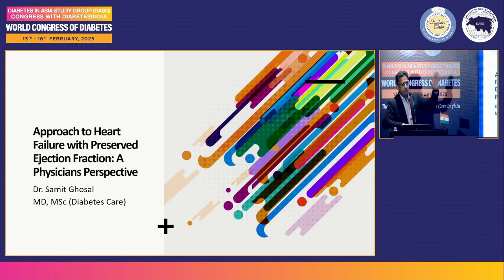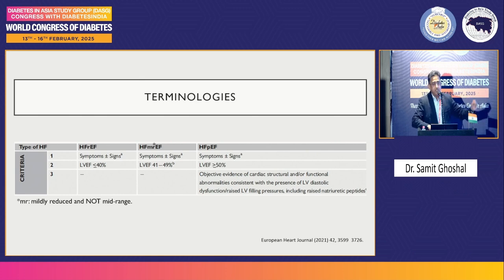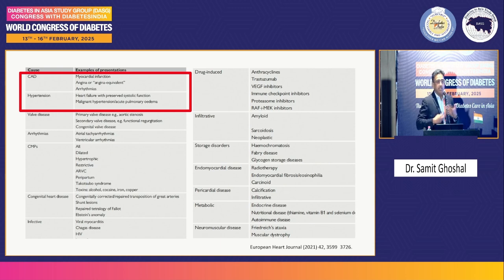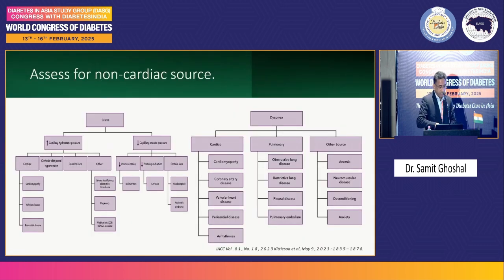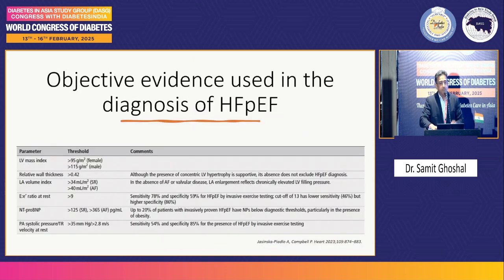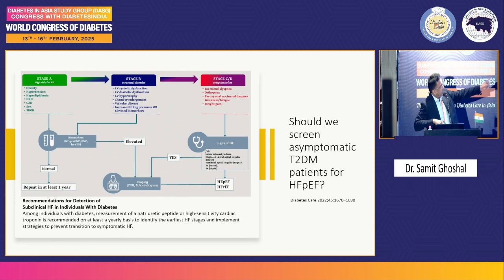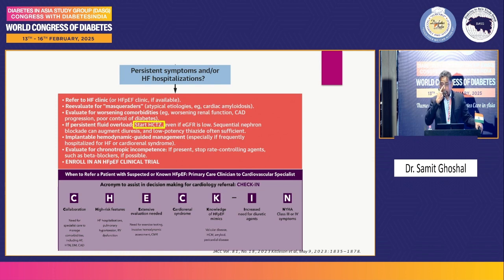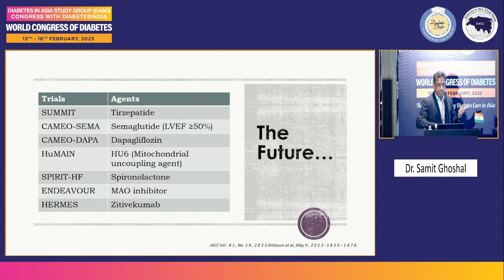World Congress of Diabetes 2025 | Dr. Samit Ghoshal | Day 3 | Best Hall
About Rx Events:
Rx Events is an emerging best-in-class event management consultancy specializing in: